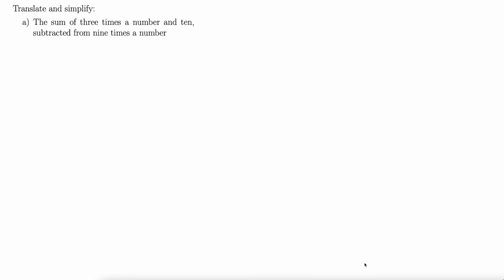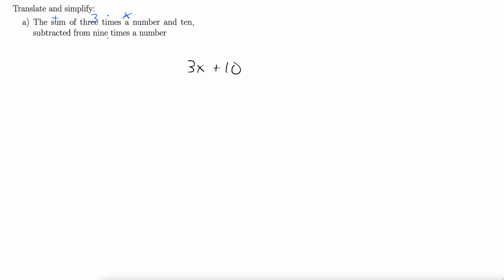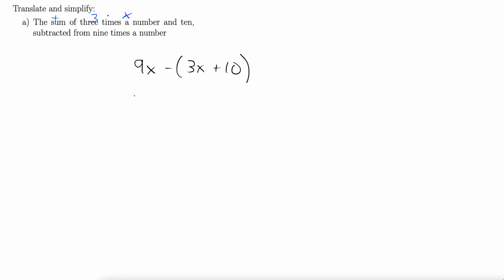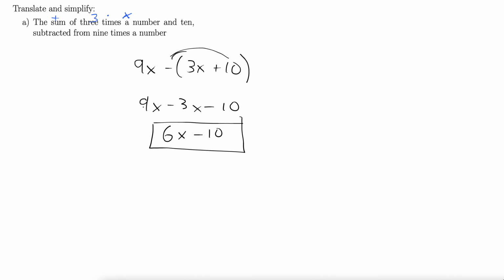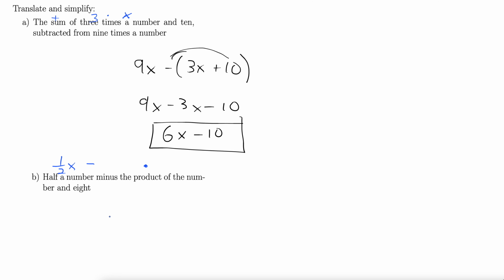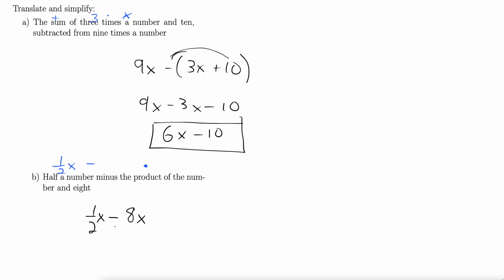Translating Words into Mathematical Expressions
This video demonstrates how to translate words into mathematical expressions.  Expressions such as sum, times, subtracted from, half, minus, and product are discussed.